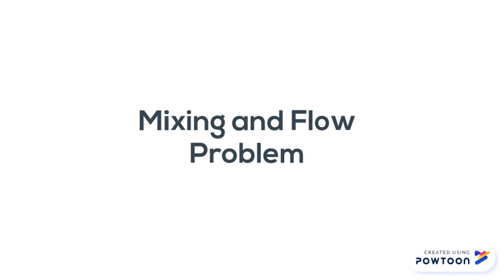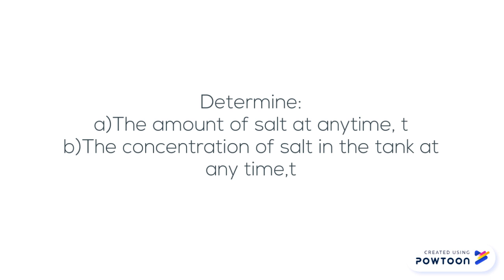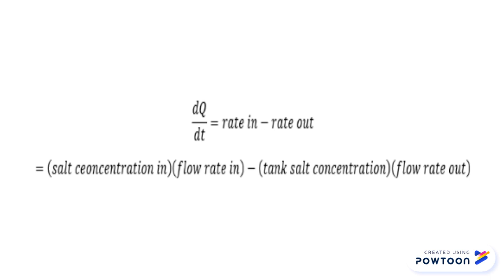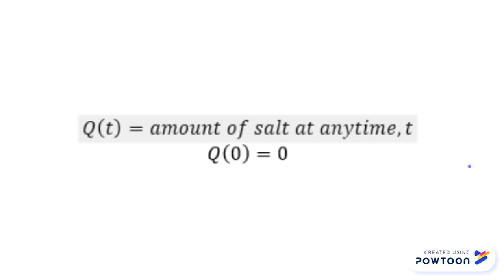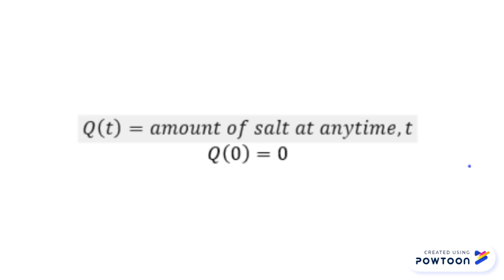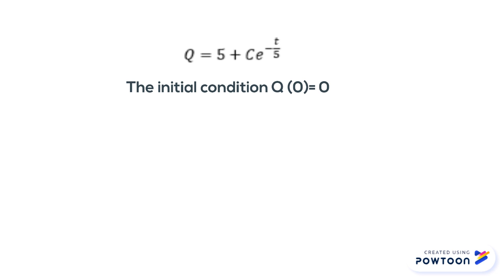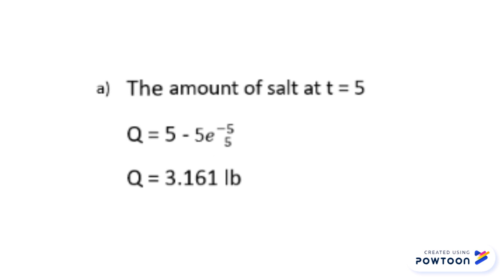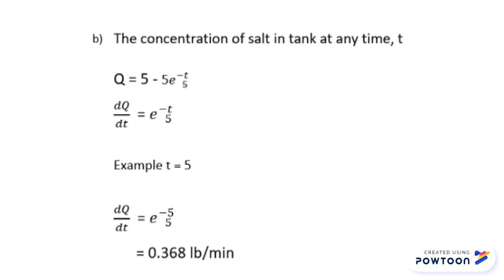Solving Mixing and Flow Problems using ODE